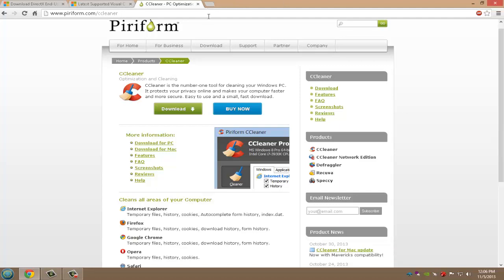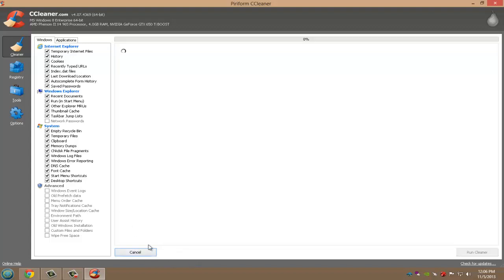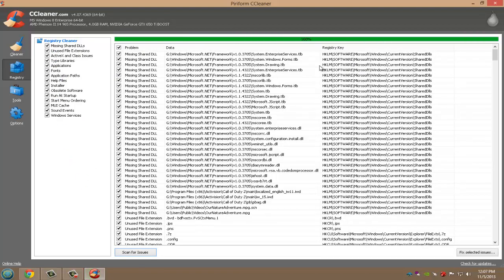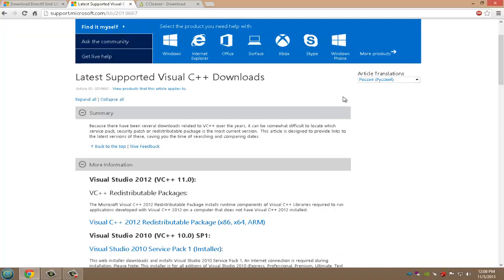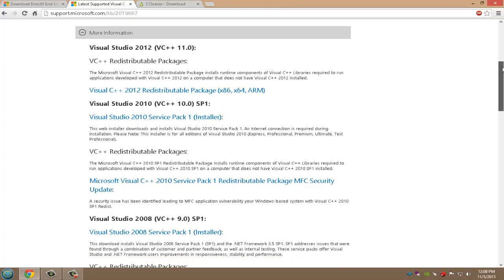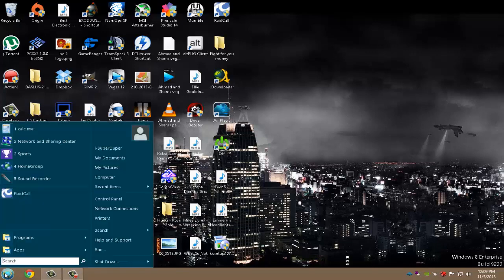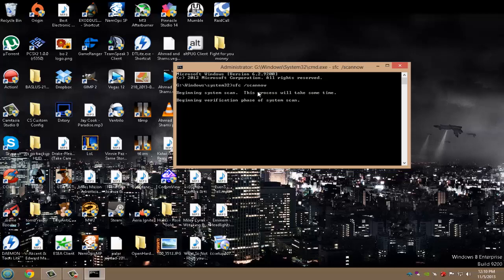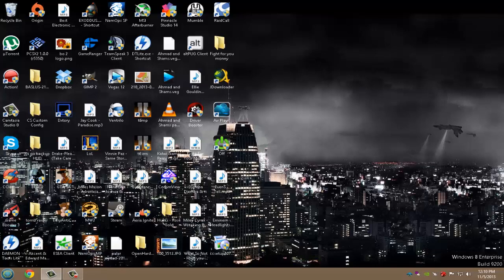How To Fix Mss32.DLL Error | 2013/2014